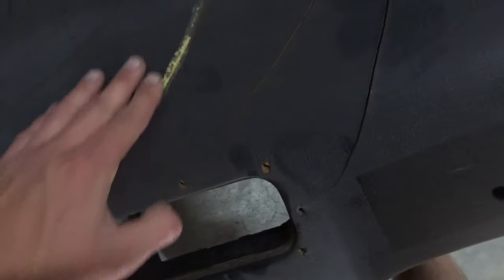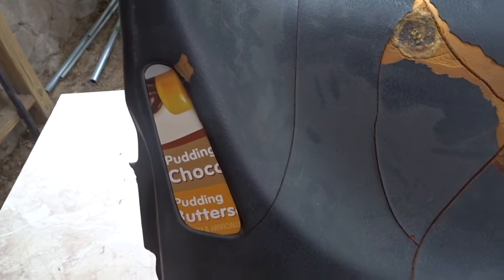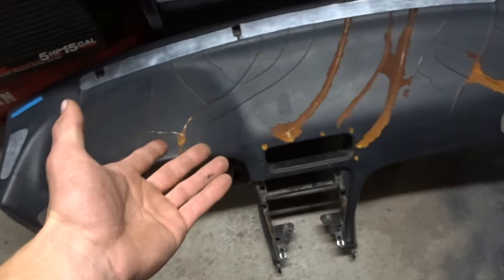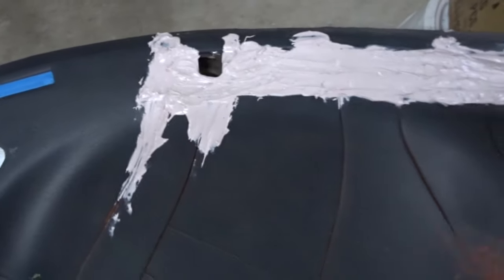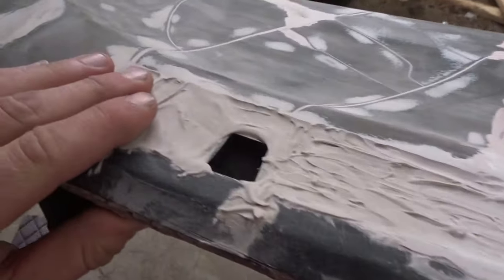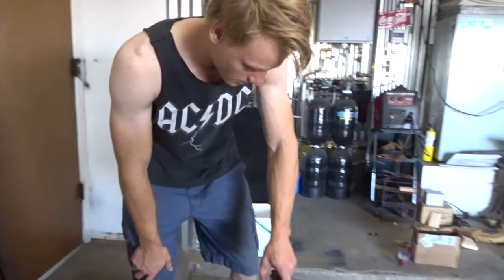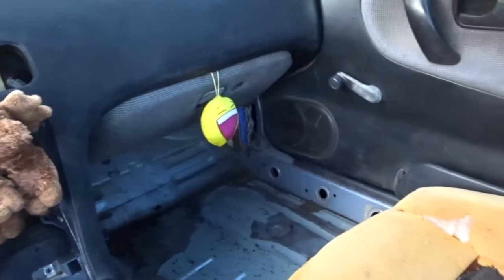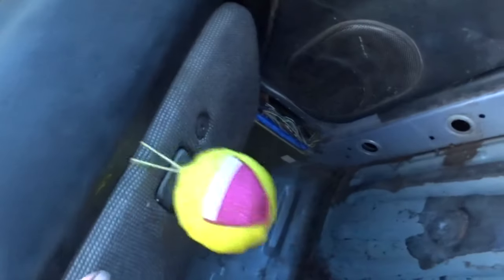Flocking and repairing a cracked 240's dash!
I flocked the 240's dash! It came out looking sweet!